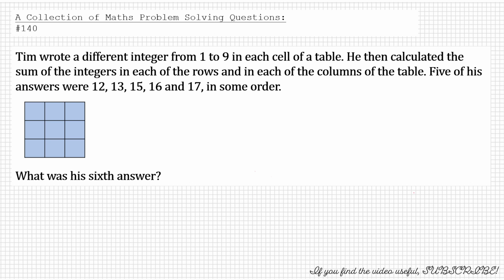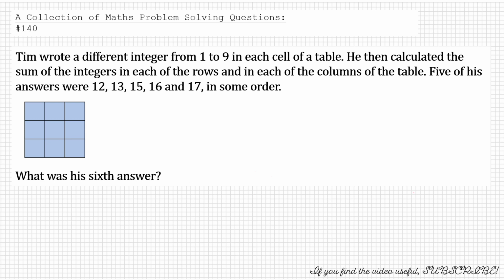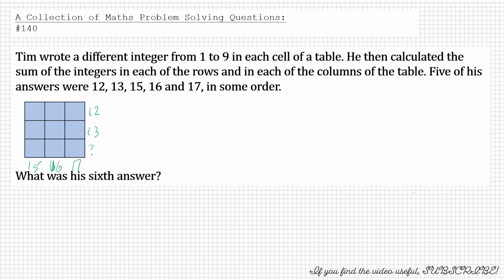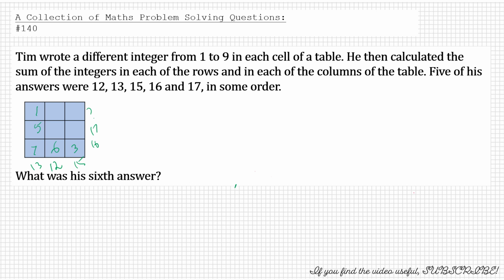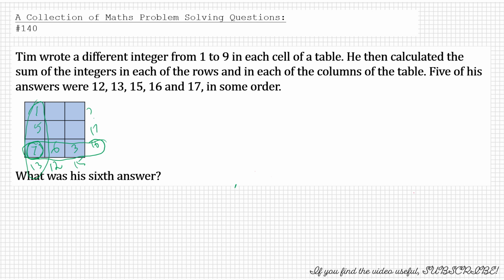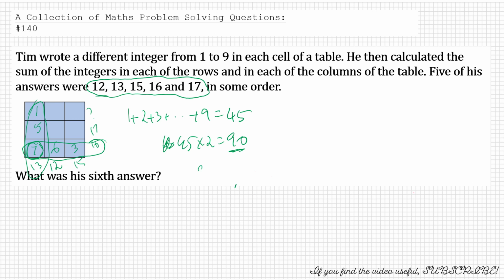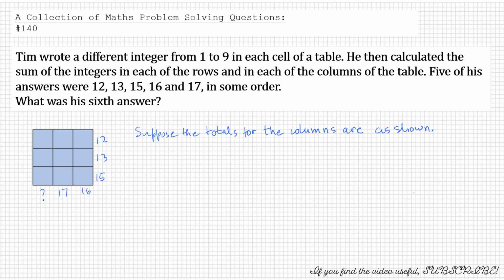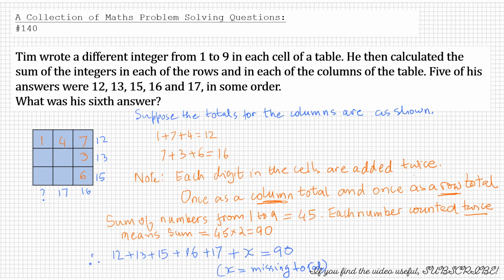A Collection of Maths Problem Solving Questions:#140 (Numbers | Counting)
Tim wrote a different integer from 1 to 9 in each cell of a table. He then calculated the sum of the integers in each of the rows and in each of the columns of the table. Five of his answers were 12, 13, 15, 16 and 17, in some order.
What was his sixth answer?